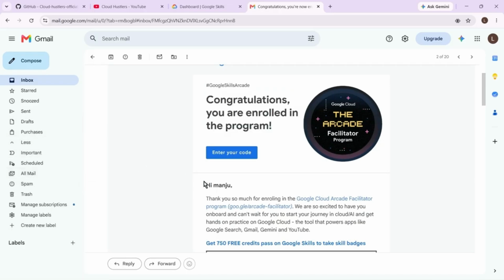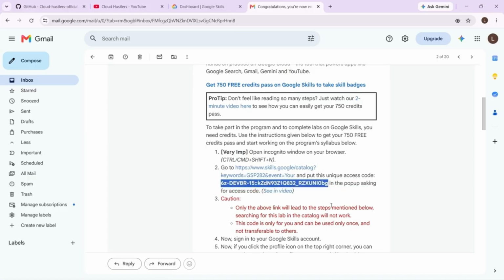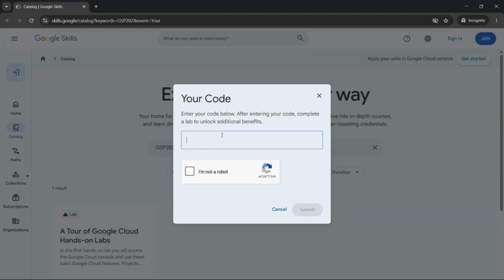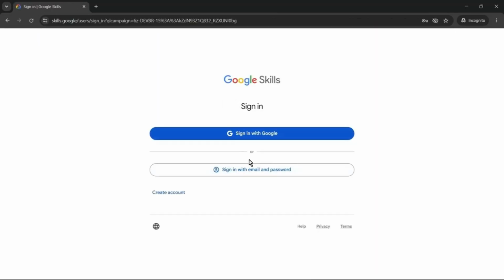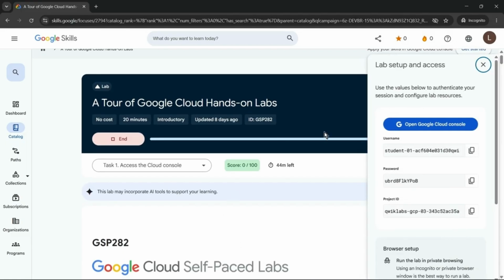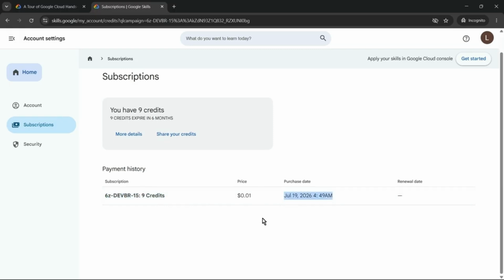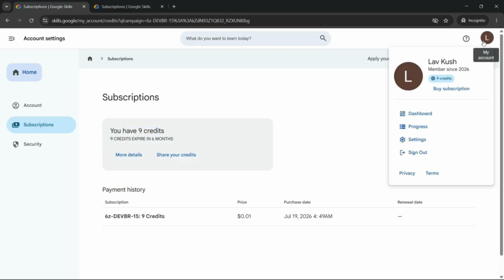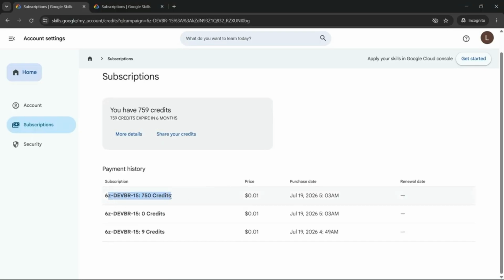Claim Your FREE 750 GoogleCloud Credits NOW!Arcade Facilitator qwiklabsarcade2026 @CloudHustlers ​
Solution Link :-

🚀 **Google Cloud Arcade 2026 Update!**

Google Cloud Arcade Update
Google Cloud Skills Boost
Google Cloud Skills Boost Credits
Google Cloud Skill Badge Credits
Free Skill Badge Credits
Claim Google Cloud Credits
Google Cloud Free Credits 2026
Google Cloud Learning
Google Cloud Training
Google Cloud Certification
Google Cloud Arcade India
Google Cloud Arcade Rewards
Google Cloud Arcade Swags
Google Cloud Arcade Guide
Google Cloud Arcade Tutorial
Google Arcade 2026
Google Cloud Arcade Latest Update
Cloud Skills Boost Credits
Google Cloud Badge Credits
Qwiklabs Arcade 2026
Google Cloud Facilitator Program 2026
Google Cloud Ready Facilitator Program
Google Cloud Solutions